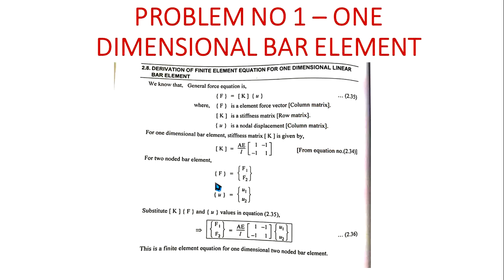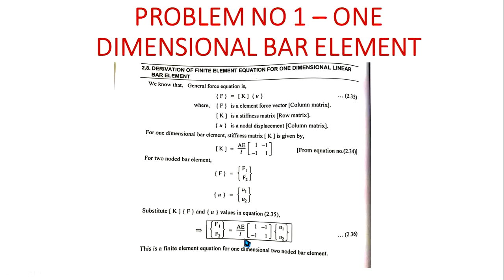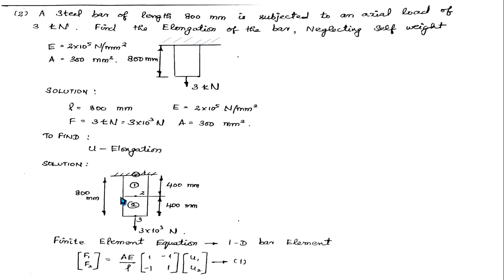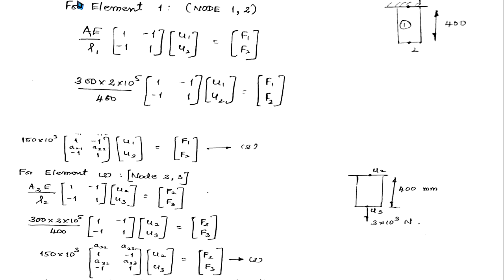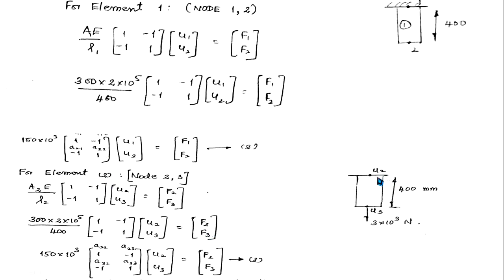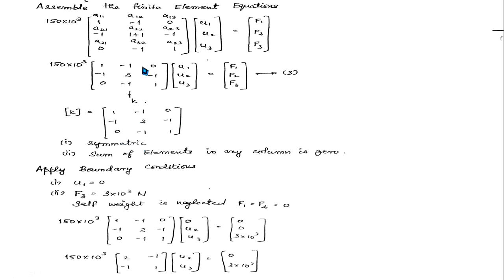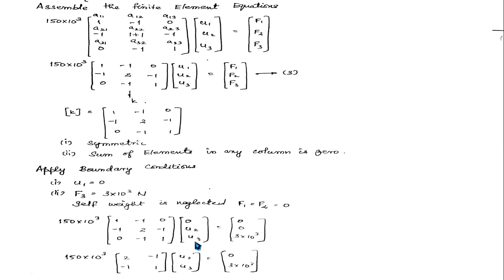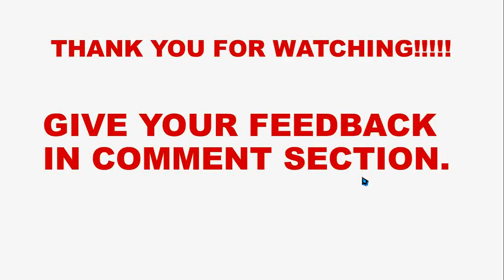Problem no 1 - One dimensional bar element / Cantilever bar with axial load